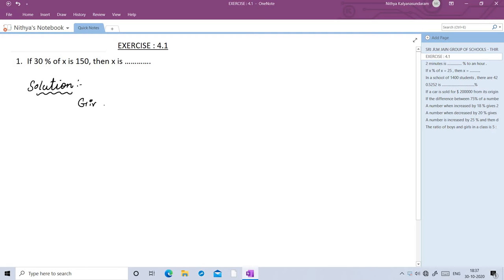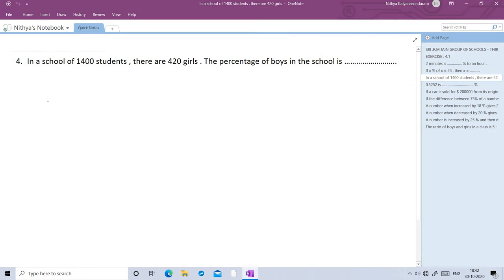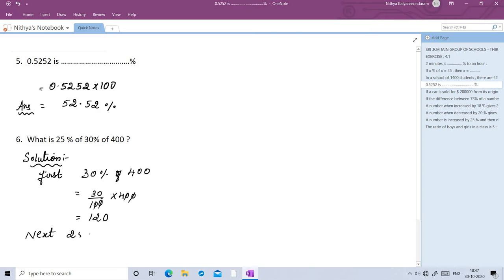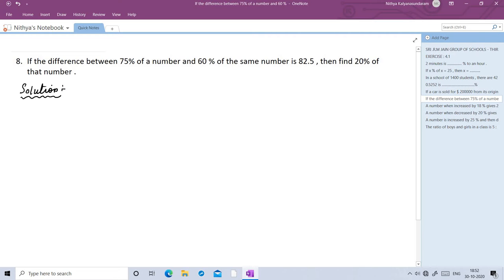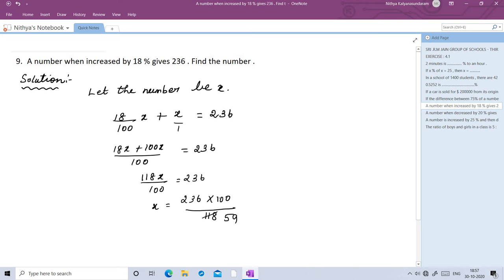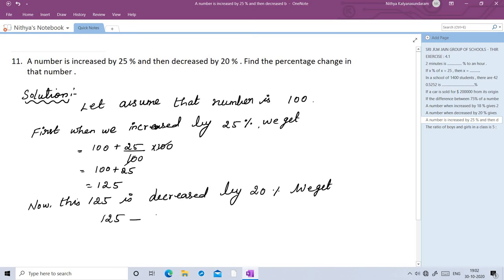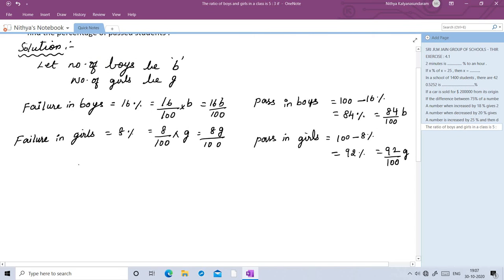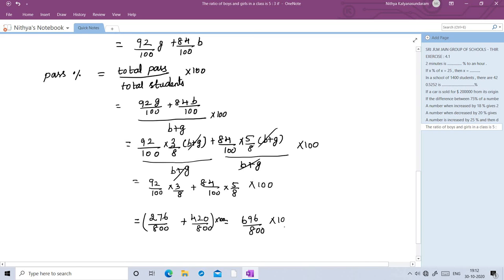VIII - MATHS - TN SAMACHEER - Life mathematics Ex: 4.1 Q.no: 1 to 12